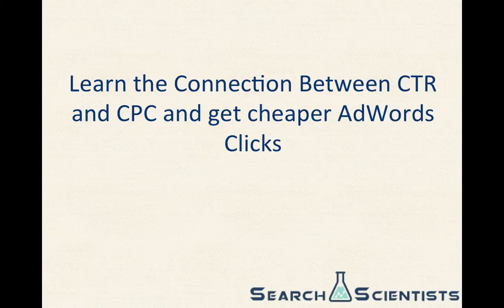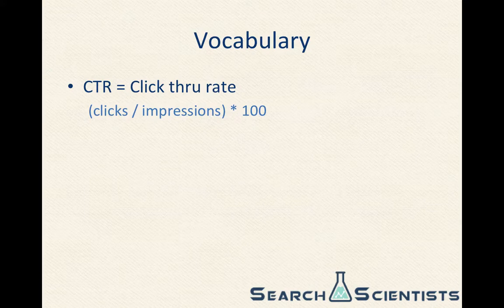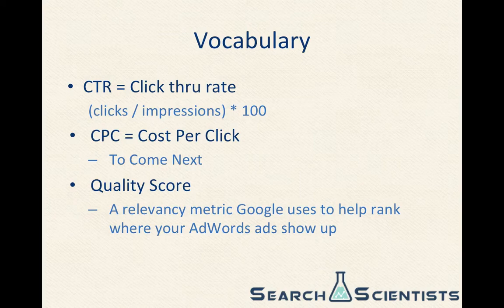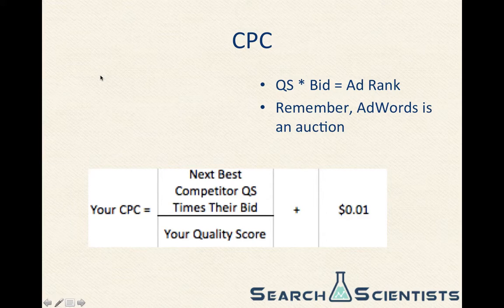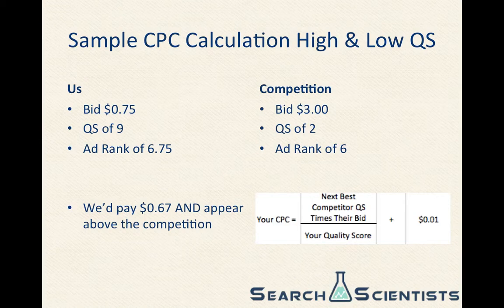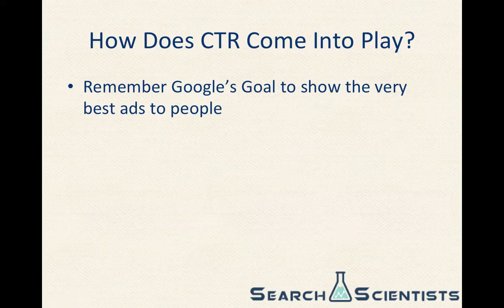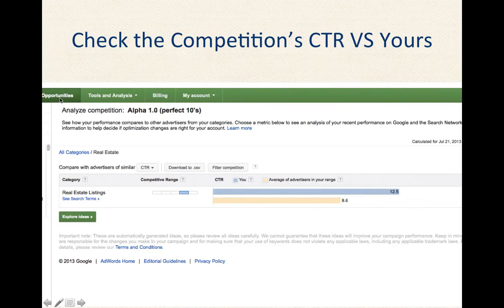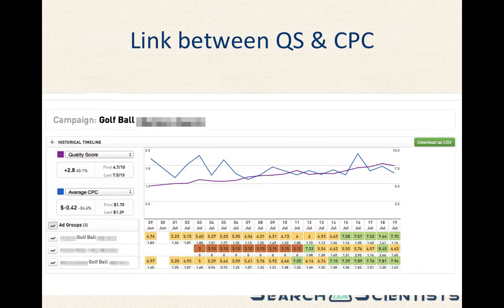Use Quality Score To Get More Clicks Than Your Competition for a Lower CPC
In this video about AdWords Optimization, I talk about the theory behind getting cheaper clicks than our competition using quality score.

While quality score is often a misunderstood metric inside AdWords, the easiest way think about getting cheaper clicks is to boost our click thru rate, or CTR. I start by breaking down some basic AdWords vocabulary, dive into how your cost per click is actually calculated, and how we should start thinking if we want to get more clicks at a lower cost than our competition.